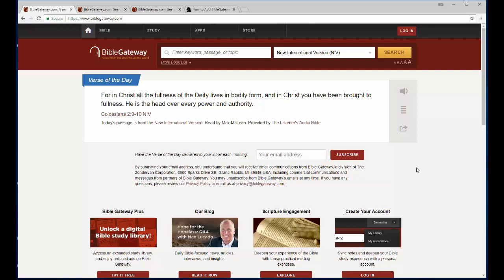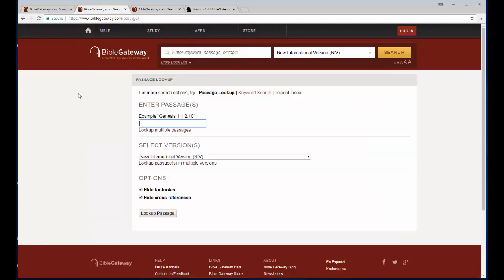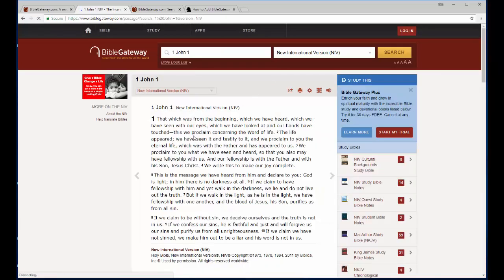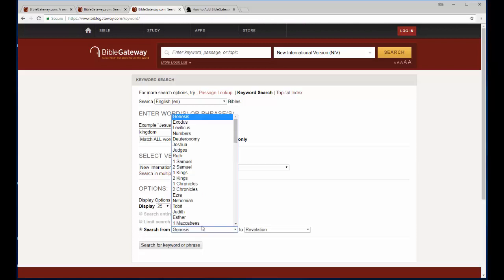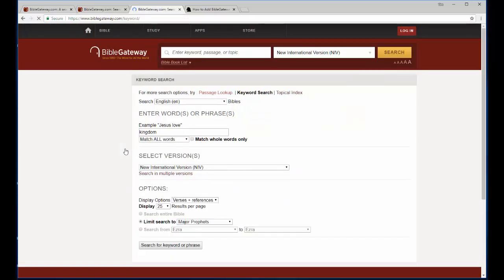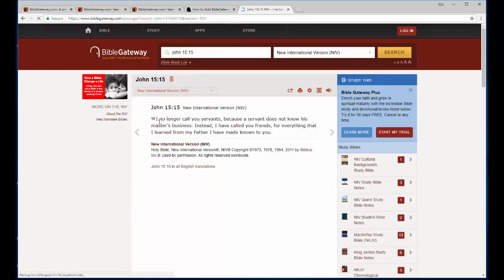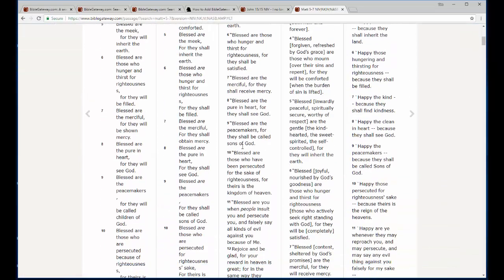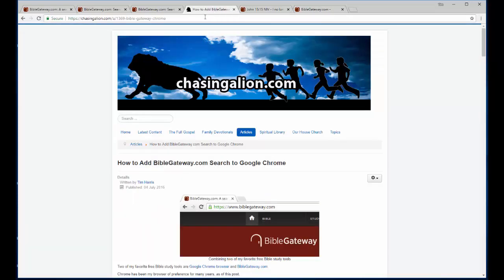How to Quickly Search the Bible by Combining BibleGateway.com and Google Chrome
– How to use BibleGateway.com for Bible passage and keyword searches
– How to combine BibleGateway.com with Google Chrome for super fast searching